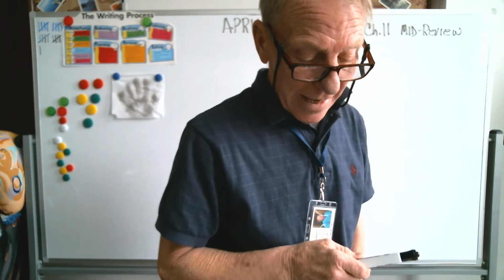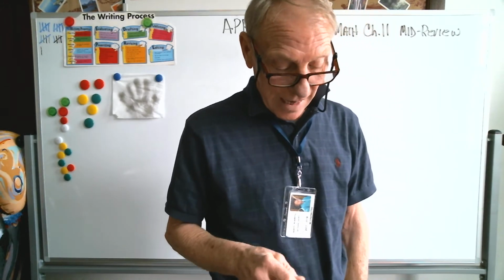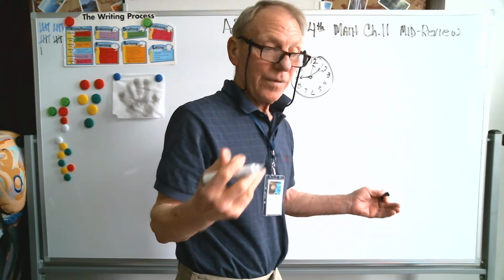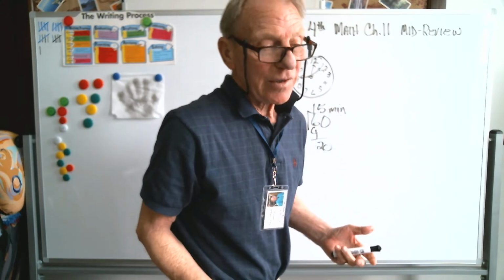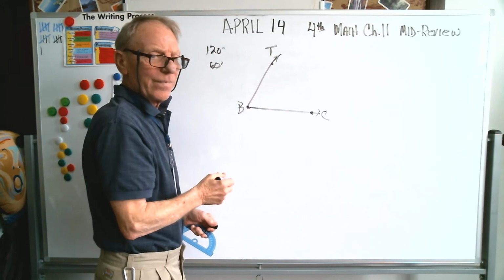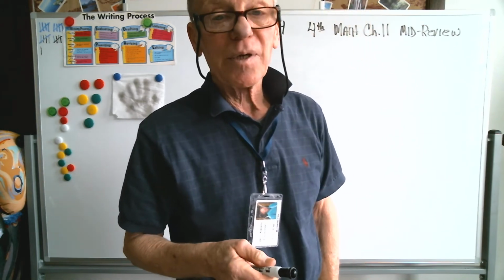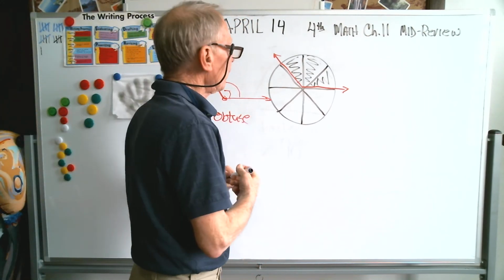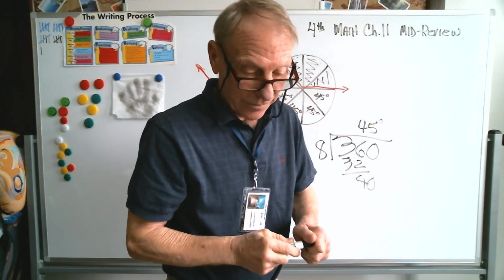4th Grade Math Chapter 11 Mid Review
4th Grade Math Chapter 11 Mid-Review